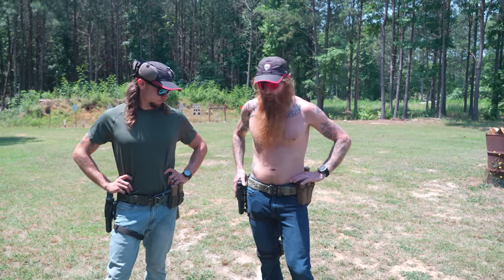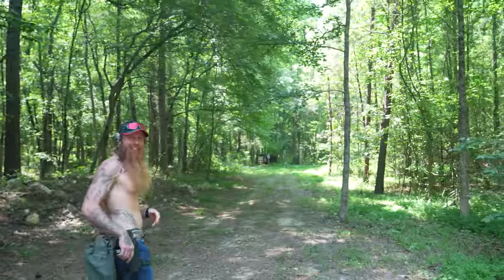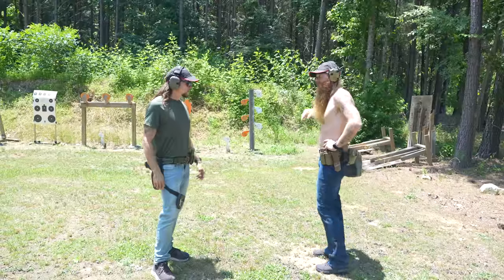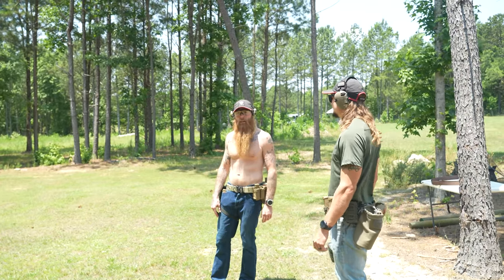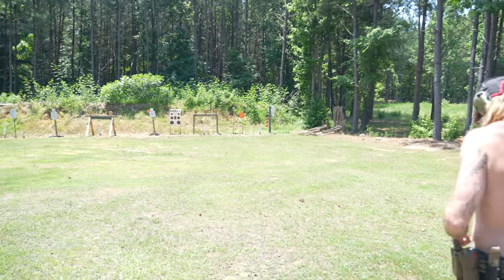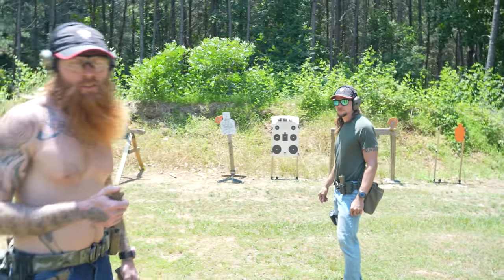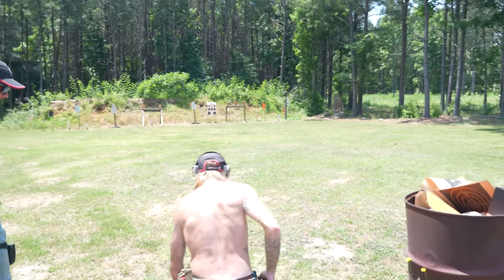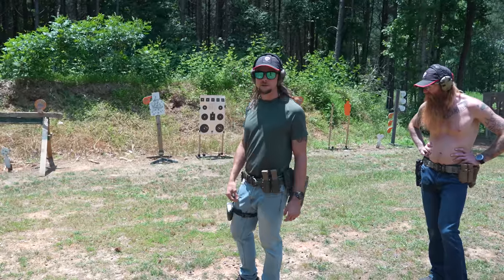Can A Regular Guy Shoot Better Than A Navy SEAL? | Pistol Edition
The day is finally here. Chadd vs Tech Guy in a winner takes all shooting contest. Who do you think will win?

Check out the One Mile Out Clothing lineup from Barbell Apparel

Nuff Said